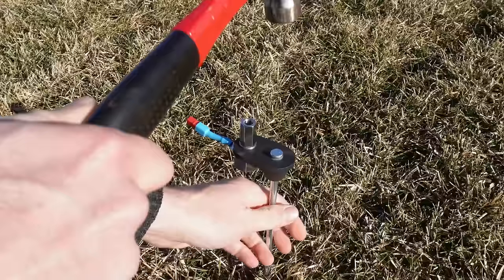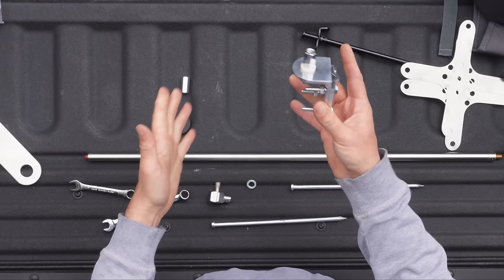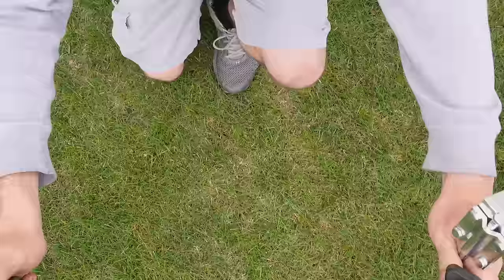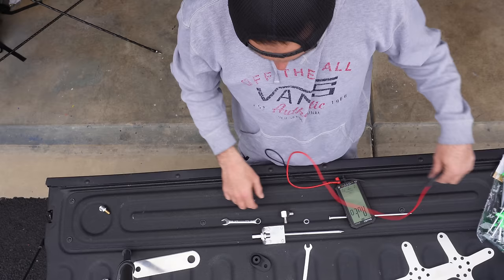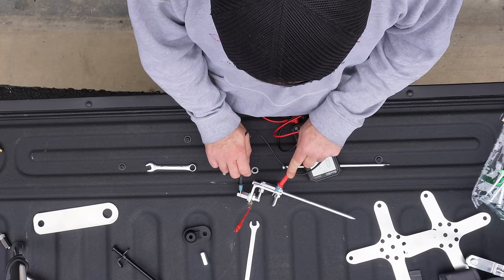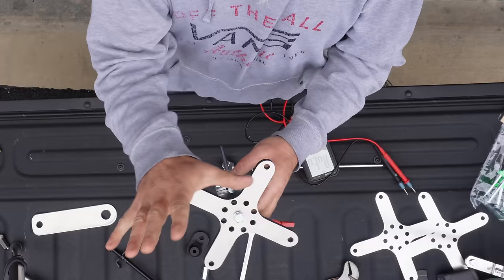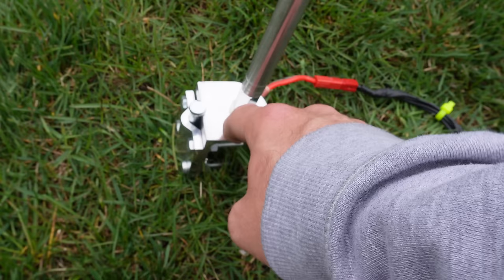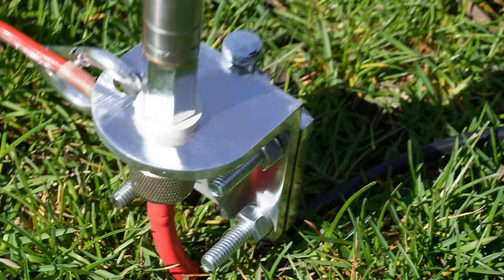This Quick, Cheap, Easy, and Portable Antenna Mount / Ground Spike is a MUST HAVE! 😯😱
For $11.00, the cost of a Chipotle Burrito and a Coke (Probably), YOU can build a simple yet DURABLE antenna mount for your Ham Radio and CB Radio Needs.

It is Simple and I'll show you. Next, I'll go into a few INTERESTING mods to make with your $11.00 spike, which will increase the total project cost, but may be worth it to you:

3 Way Antenna Mirror Mount - These are at Hamfests for $8-10 typically.  Look in the sections where the dudes are selling all the cheap /half functional COAX Adapters or go to Amazon.com for $13.00

Notice the bracket has a 90 degree L shape and the other bracket has a bend. This is good.. If the side of the bracket with the bend is the wrong way, unscrew it, flip it, and screw it back in.

Get yourself a tent spike. They are a buck.  Harbor Freight, Walmart, Ace Hardware, wherever. If you only need one or two, your best bet is Walmart. If you refuse to go to Walmart, that's cool, go to Ace Hardware, I'm not your Boss.  If you want bulk, go to harbor freight or bucks

NEED an actual antenna?  I have bought cheap ones from Ali Express.  NOTE they are not 3/8-24 threaded, but they do work and are less than half the cost of MFJ (video coming soon). The quality of the aliexpress ones aren't as good however.

additionally  Don't buy your MFJ 1979 on Amazon.  the sellers there want 98 dollars!  Instead, a company like Gigaparts is $74.00